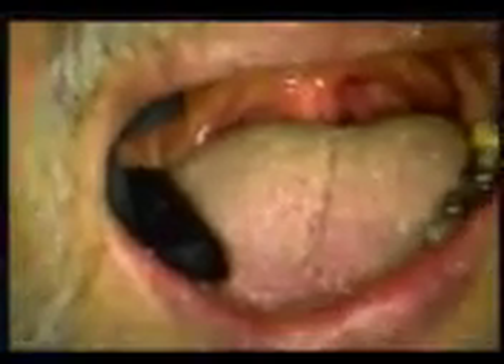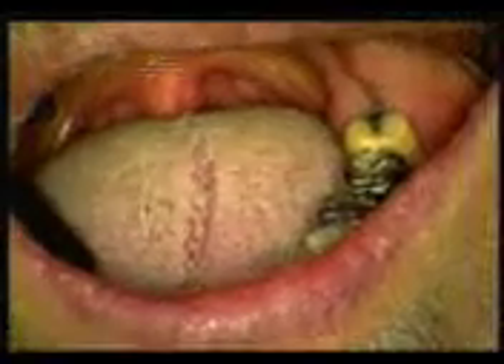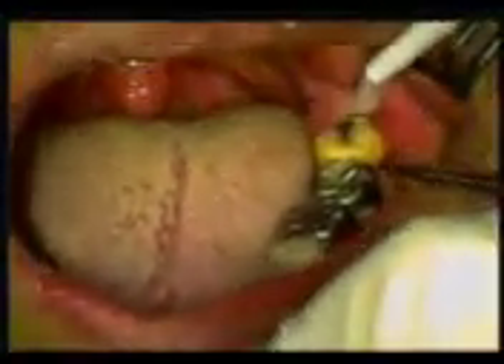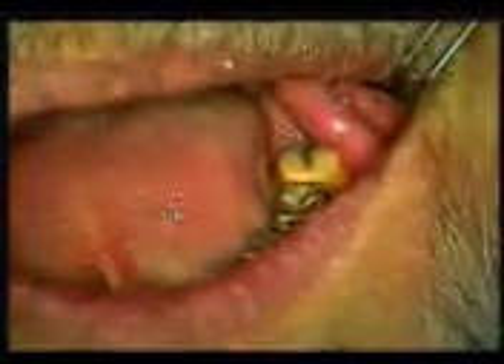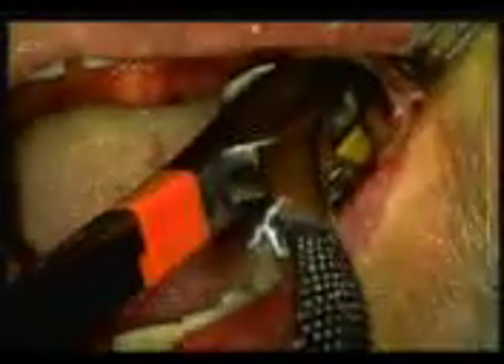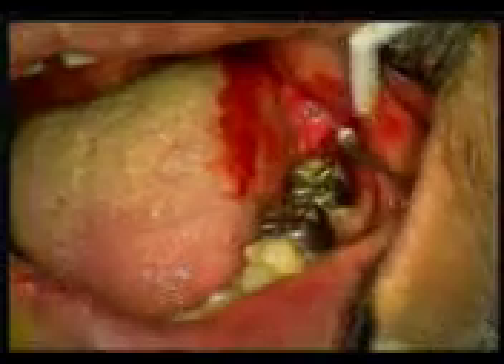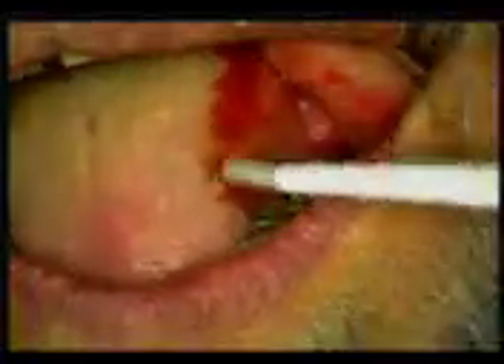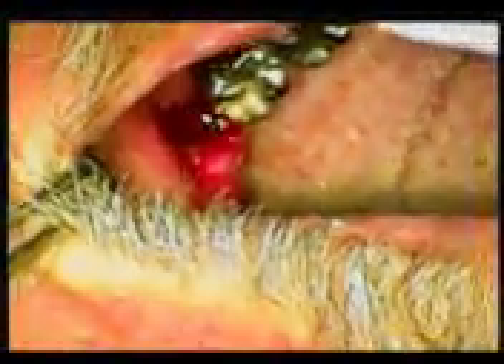#17 151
Extraction of #17 using 151 forcep